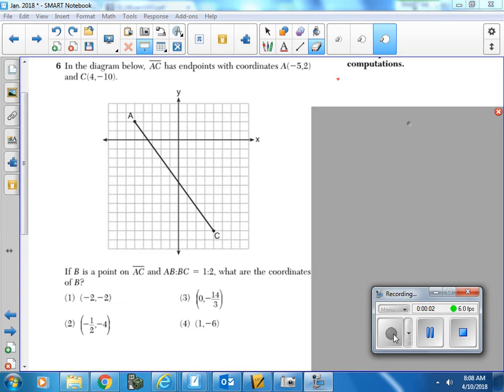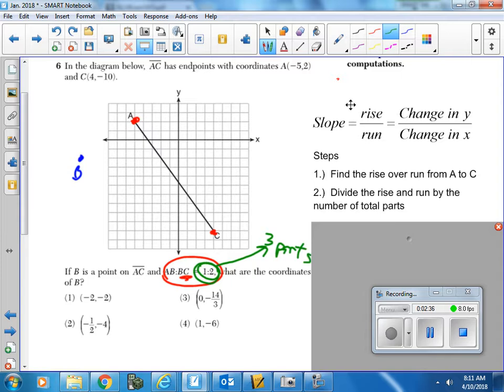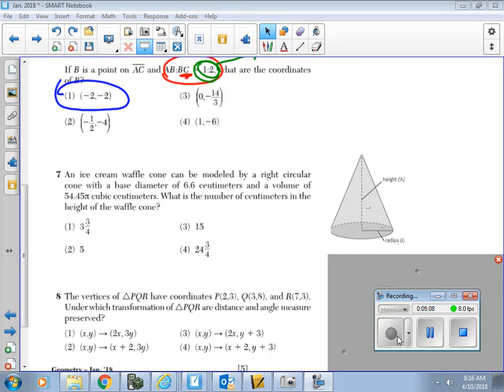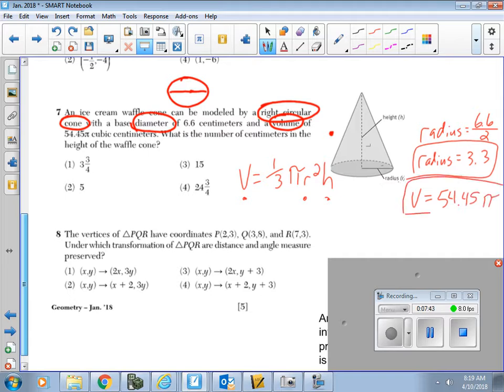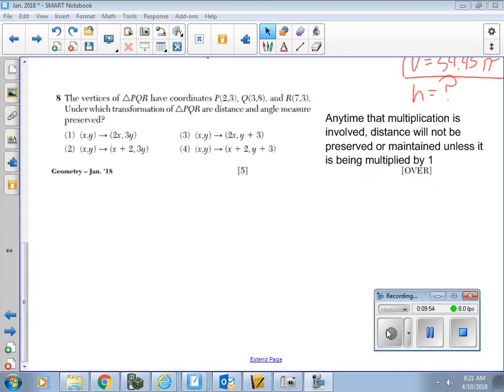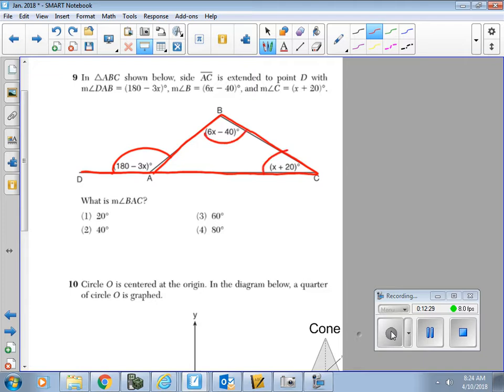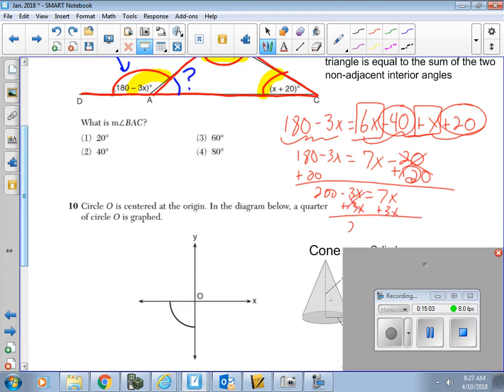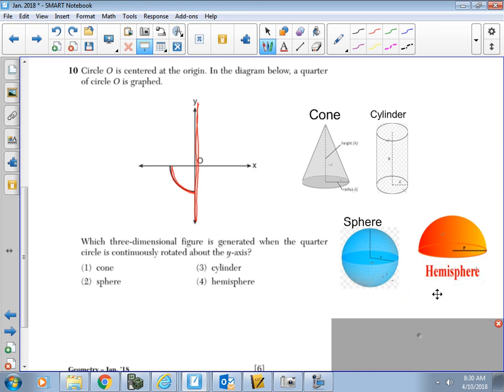Jan 2018 6 10